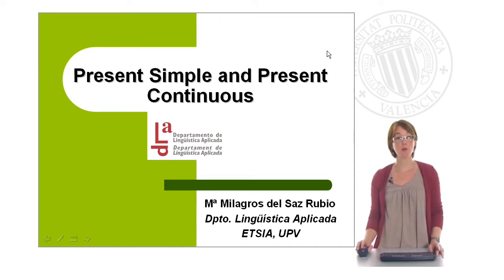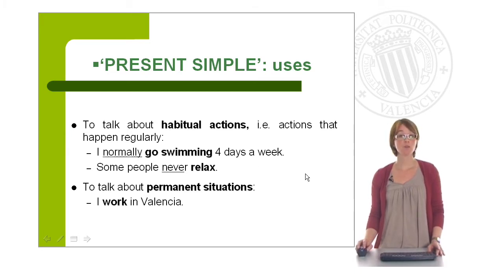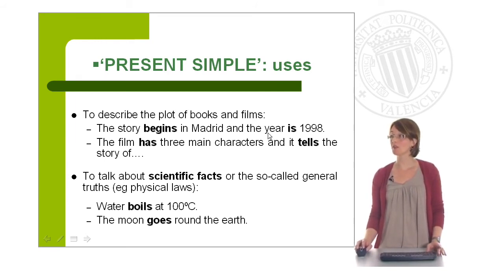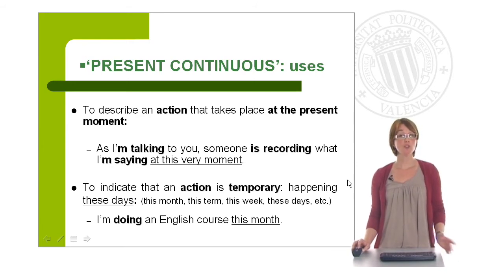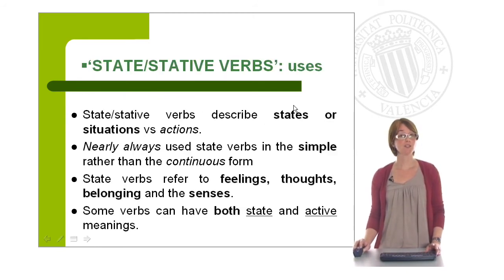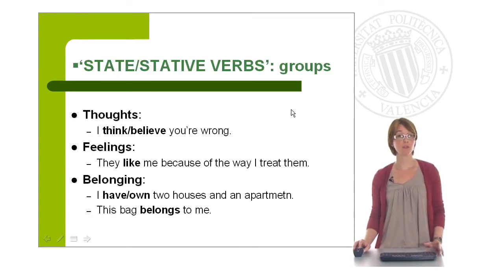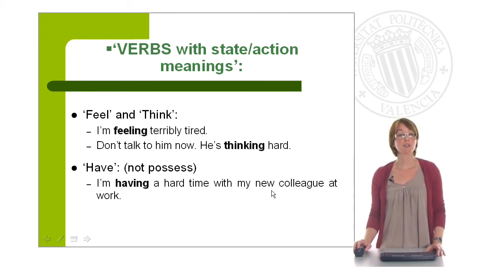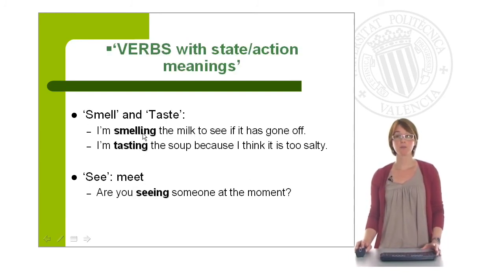Present Simple and Present Continuous| UPV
Título: Present Simple and Present Continuous

Descripción: Con este objeto de aprendizaje se ofrece al estudiante la posibilidad de aprender cómo se forma y se usan dos tiempos verbales, el present simple y el present continuous. Así mismo se invita al usuario a realizar ejercicios para comprobar que los conceptos se han asimilado con éxito. Saz Rubio, MMD. (2010). Present Simple and Present Continuous.